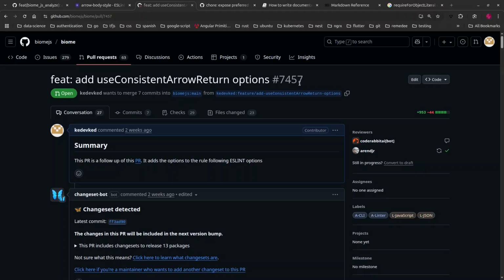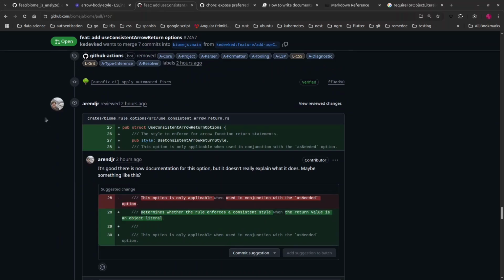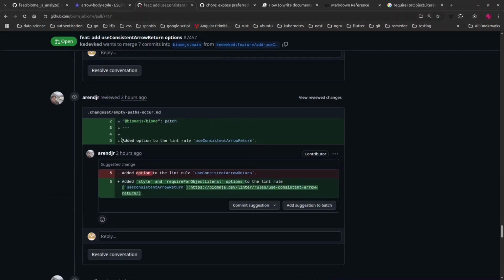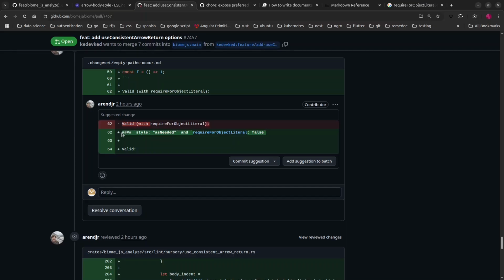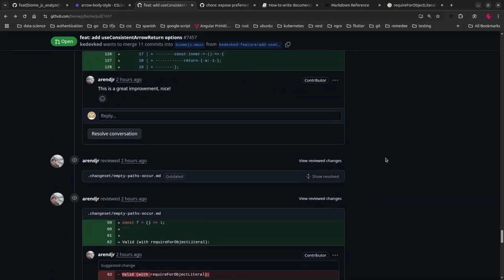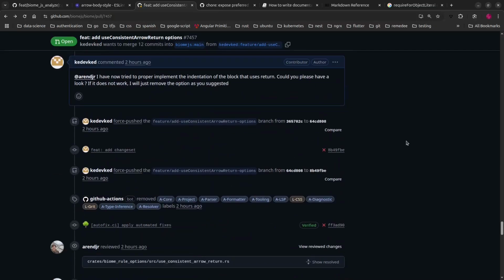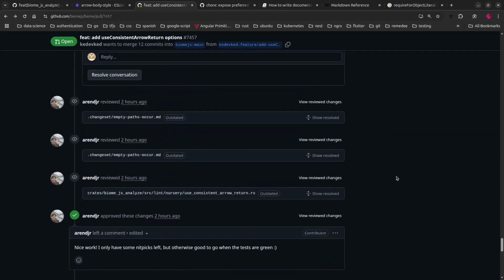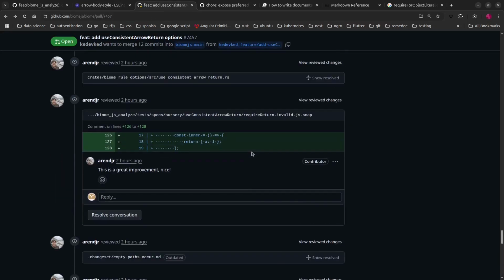My Code Was Good, But My Docs Were Not: The Open Source Lesson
You've successfully submitted your code, but the review process on GitHub always finds something new to teach you! In this video, I share the latest update on my contribution to the Biome project.

The core maintainers pointed out a critical area for improvement: the documentation. My code was accepted, but the written explanation wasn't clear enough. I realized that good documentation must be explicit—users should never have to second-guess the intent behind a rule or feature.

Join me as I walk through the specific feedback I received and explain why improving your documentation skills is just as important as writing clean code in the world of open source.